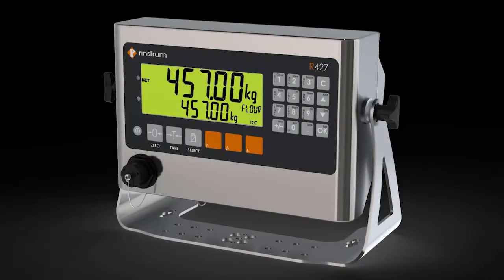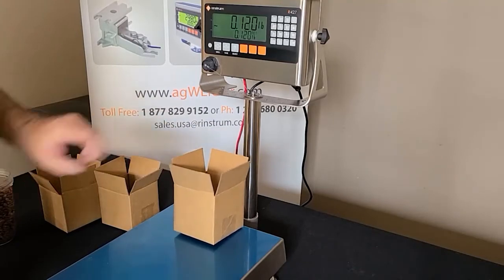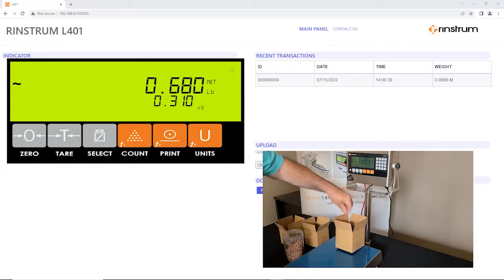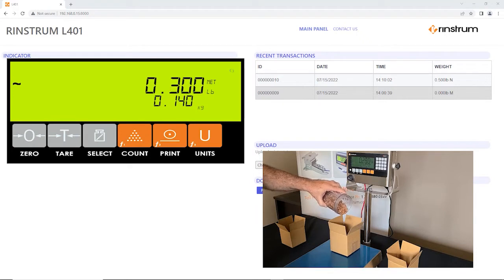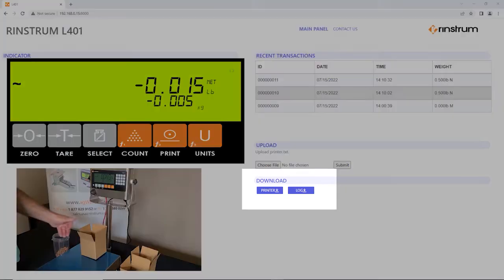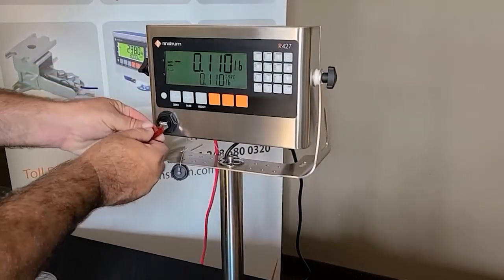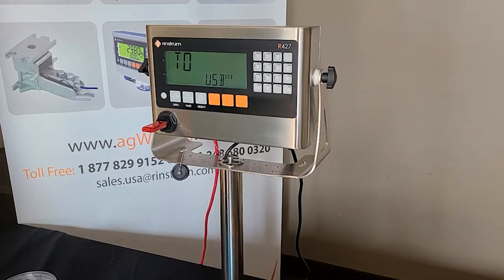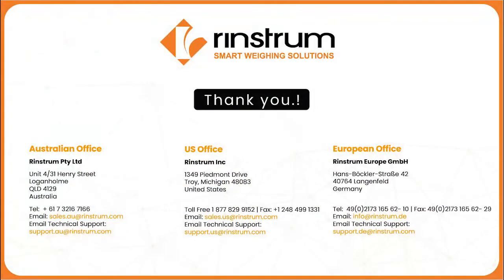Rinstrum R457 running an L401 Application with Web Interface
In this video, Aaron Murphy, Application Engineer at Rinstrum, demonstrates how an R457 can be used with an L401 application with a web interface.